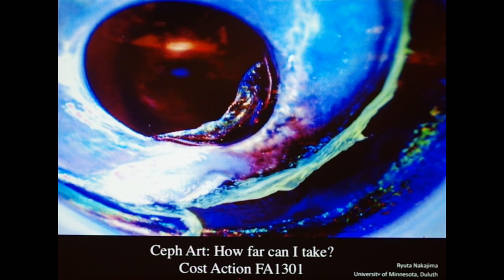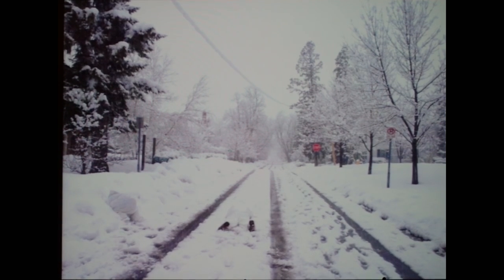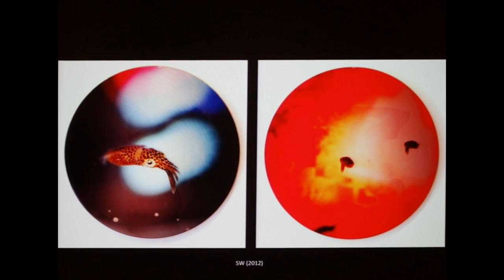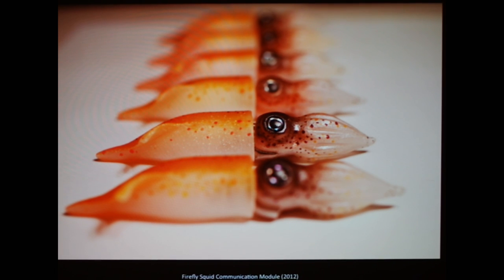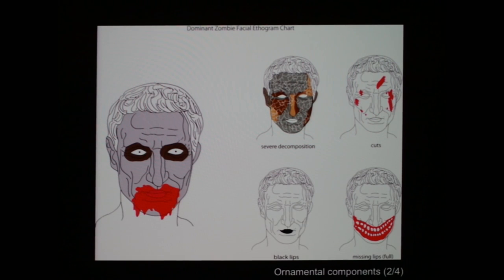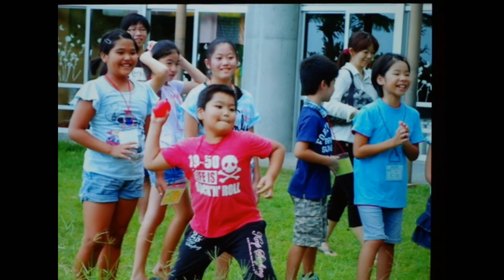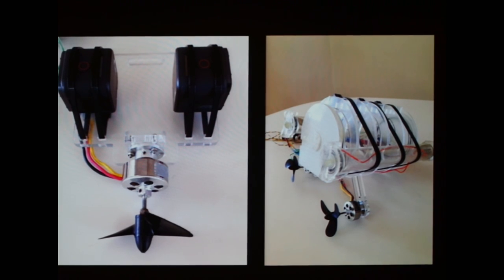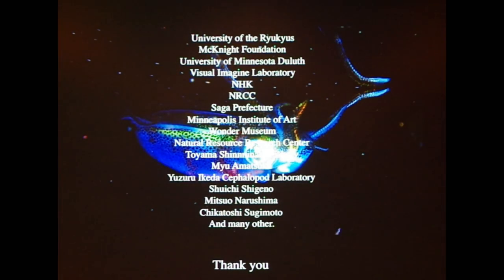Ryuta Nakajima - Ceph Art: how far can I take?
Ceph Art: how far can I take?

Ryuta Nakajima

The quest of modernity, which lasted over 200 years, has come to its’ final phase in the form of post modernism. Many of the past victorious attempts to define “individualism” and “self” seem to have found the wall of linguistics structure and categorization as governing principals of human consciousness. Postmodernism tends to recycle façade of preexisting methods and theories, thereby creating fragmentation and dislocation. Simultaneously, the presence of computer technology is rapidly reshaping the our visual culture by offering the potential for more streamlined production and distribution possibilities, i.e. YouTube claims have 65,000 videos uploaded everyday and has over 100,000,000 viewing per day. Considering this current socio-political, philosophical and cultural environment, it is essential to investigate the effect and implication of the visual culture, which may include social behavior, biological necessity, evolutional progress and visual communication, by asking such existential questions as Why do we make images, where do they come from and what is their primary function? In order to answer some of these question. My art has focused on the cephalopods behavior as biological and metaphorical model that may provide certain key information need to uncover the mystery.